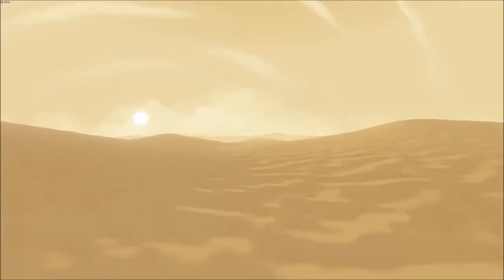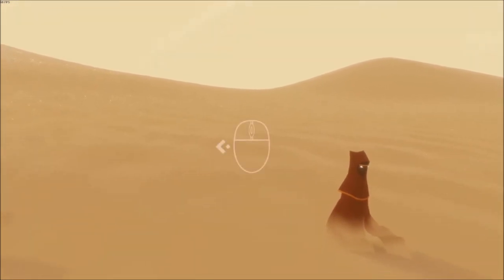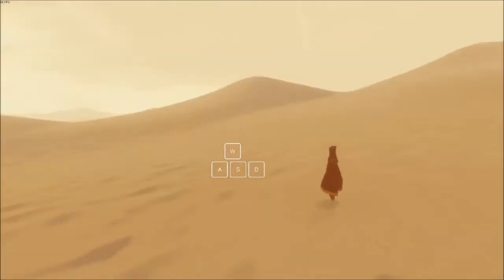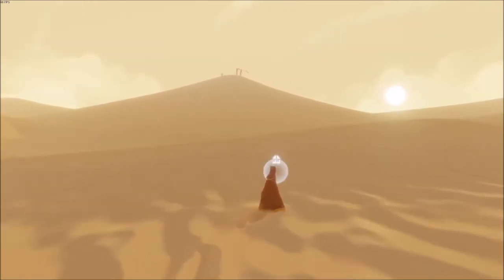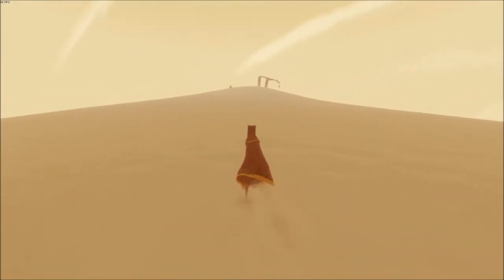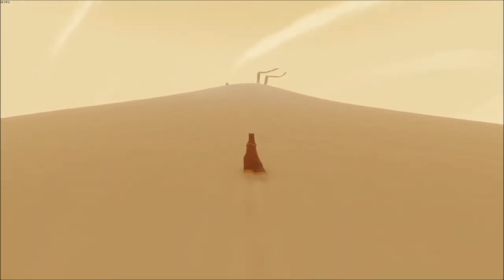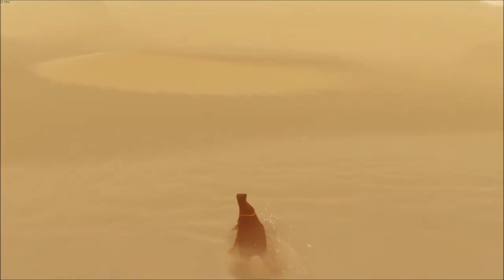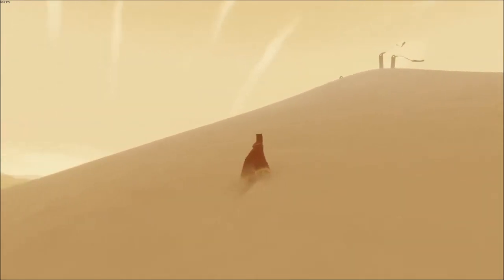Journey Playthrough Pt.1 [A Mans is Born]